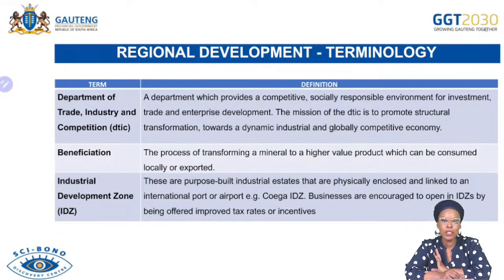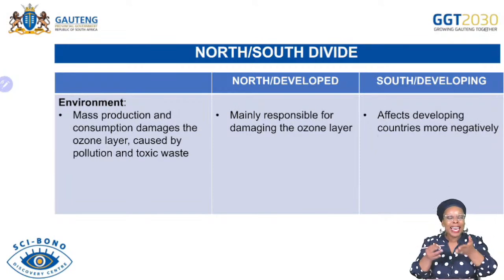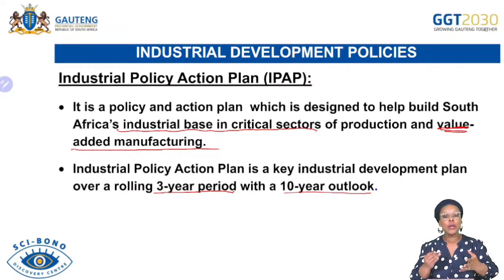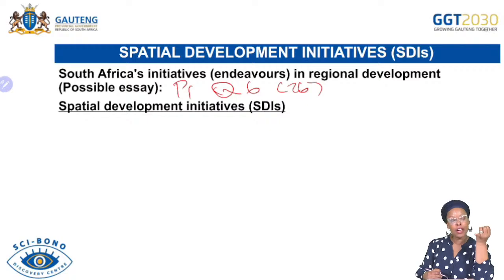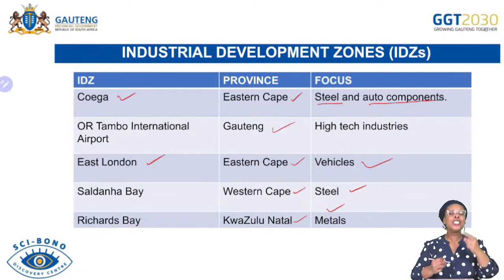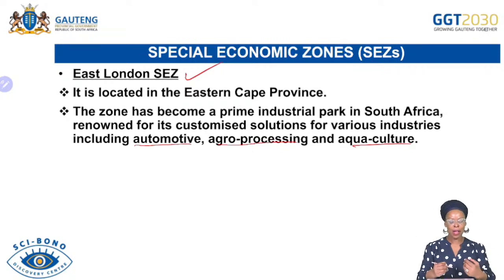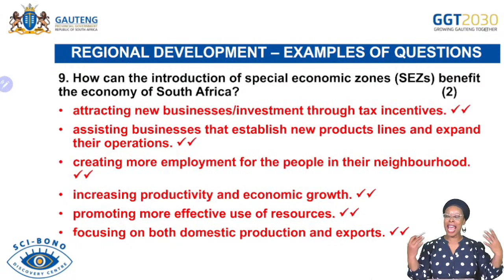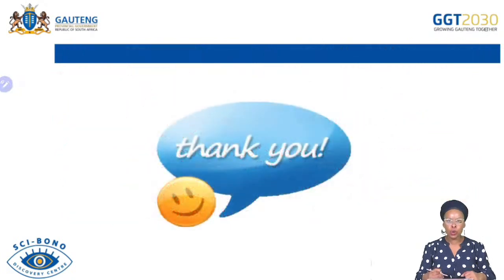05 AUGUST 2022 14:00 - 15:30 ECONOMICS GRADE 12